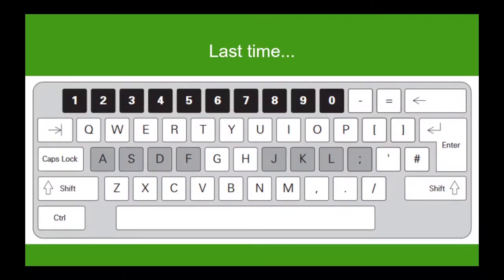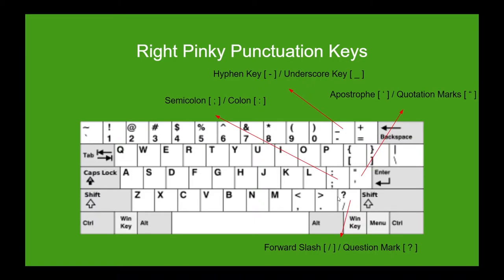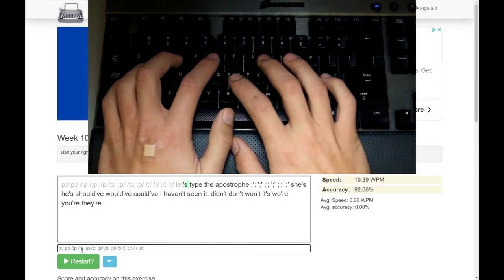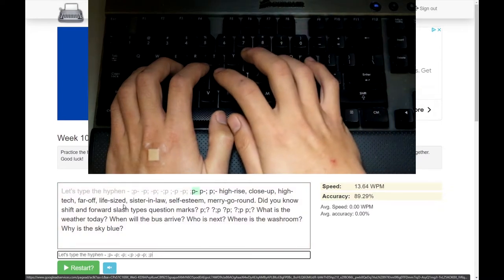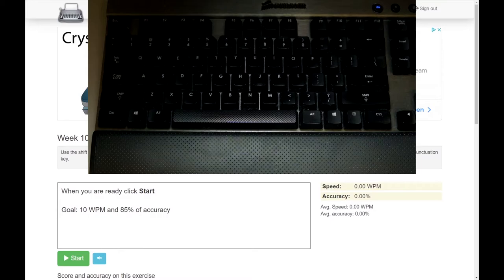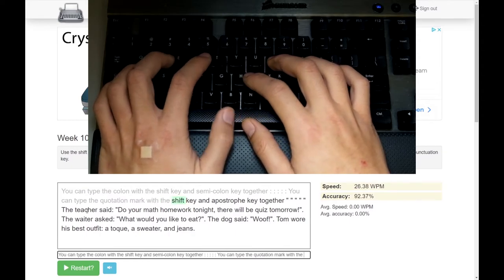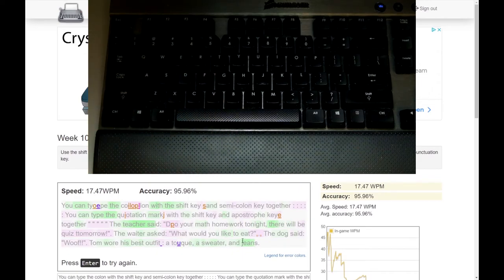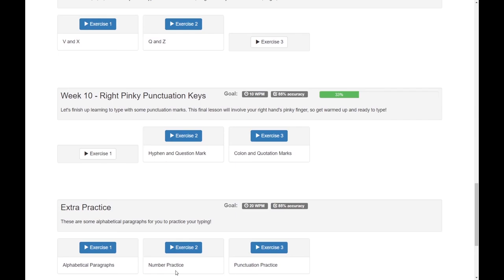APL Typing Club - Week 10 (Right Hand Punctuation Keys)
Welcome back to the Aurora Public Library Typing Club! In our last lesson, let's finish up by learning some punctuation keys - the hyphen (-), the colon (:) , the quotation mark ("), the apostrophe (') and the question mark (?)!